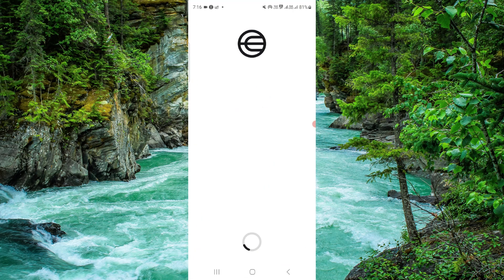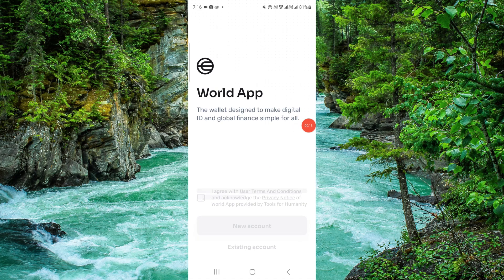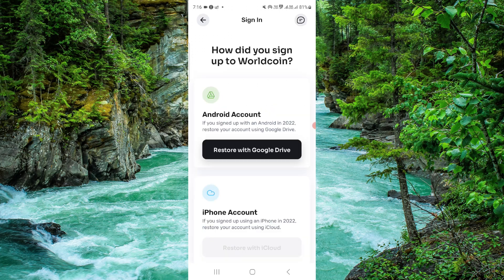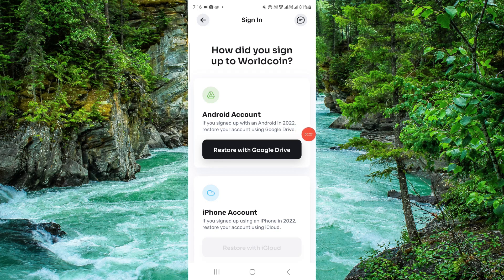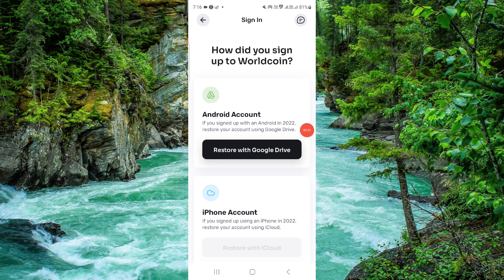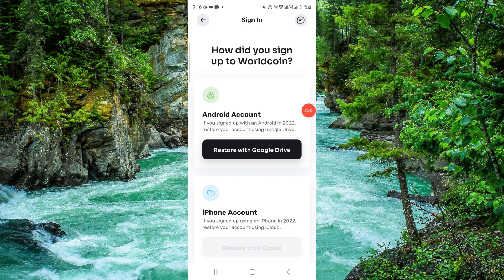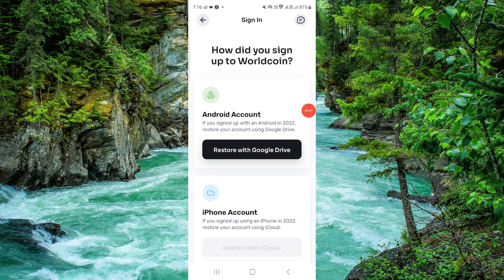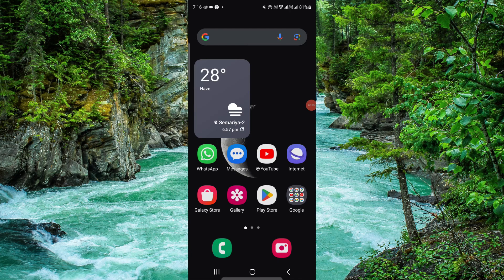✅ 3 Options to Verify Worldcoin Account Without ORB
Unable to verify your Worldcoin account using ORB? Don't worry, you have alternative options! In this comprehensive guide, we explore three alternative methods to verify your Worldcoin account without relying on ORB technology. From email verification to document submission, we cover various approaches to ensure your account is verified securely and efficiently. Watch now and complete the verification process hassle-free!

Key Learning Points:
• Exploring alternative methods for verifying your Worldcoin account
• Step-by-step instructions for email verification, document submission, and other options
• Tips for completing the verification process smoothly without ORB